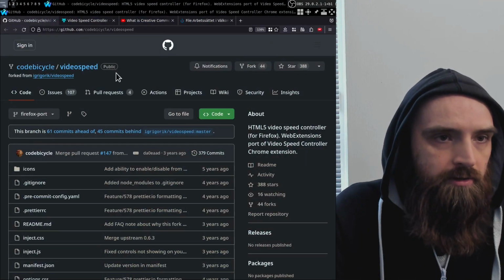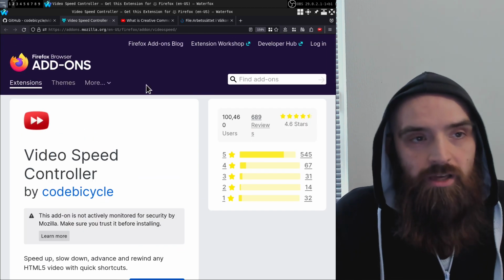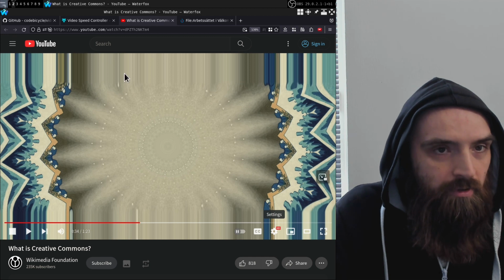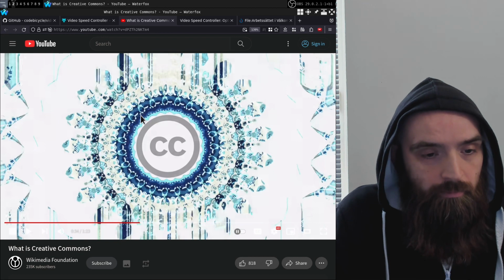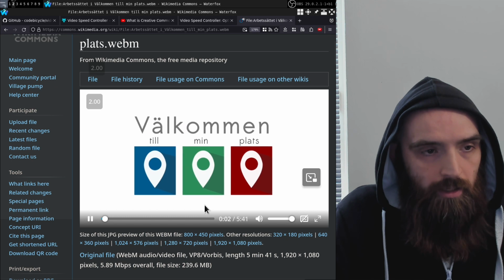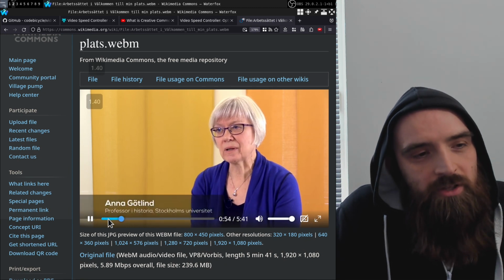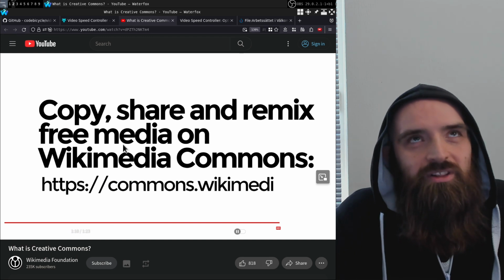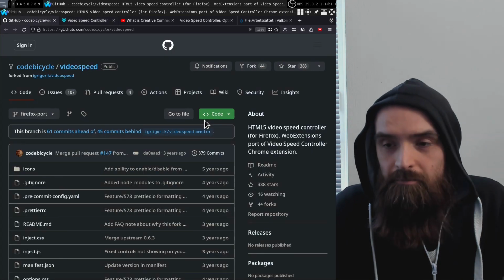[Browser add-ons] Custom video playback speed **on any website** with Video Speed Controller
0:00 Intro
0:40 Overview
2:21 Why I find it useful
3:52 Usage
5:08 The shortcut keys
6:05 A YouTube example
7:06 A non-YouTube example
7:40 The G shortcut
9:30 Options
11:43 Conclusion
12:25 Outro

GitHub - codebicycle/videospeed: HTML5 video speed controller (for Firefox). WebExtensions port of Video Speed Controller Chrome extension.

Note: I guess, technically it could be possible that this add-on won't work on some websites, but I personally never came across them. This add-on works with HTML5 video. According to Wikipedia, "As of 2020, HTML5 video is the only widely supported video playback technology in modern browsers, with the Flash plugin being phased out."